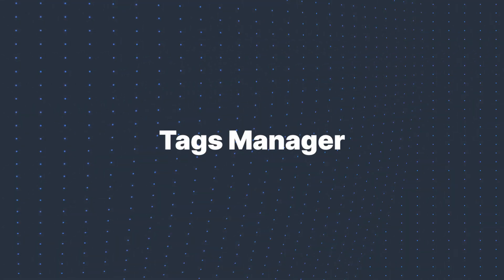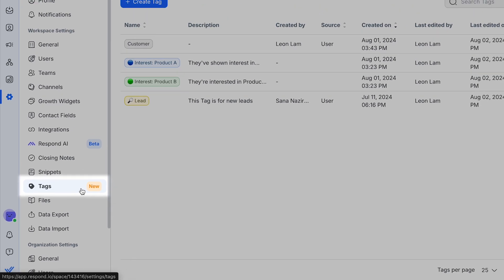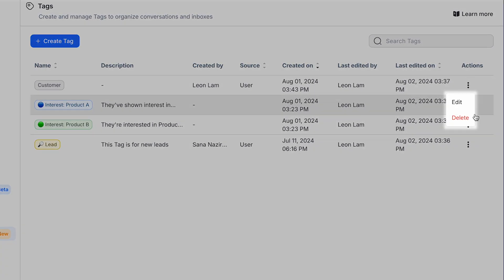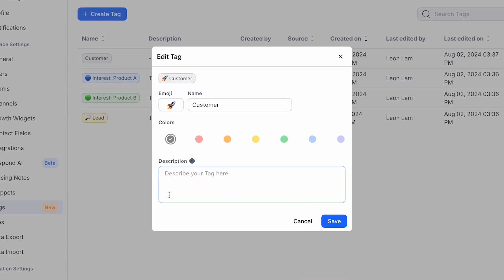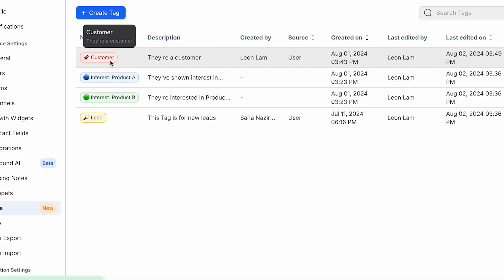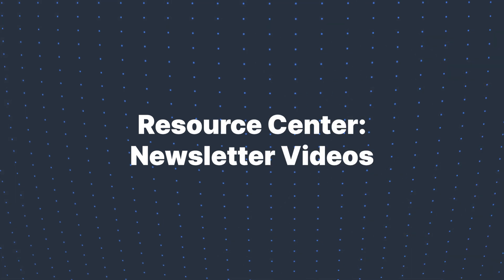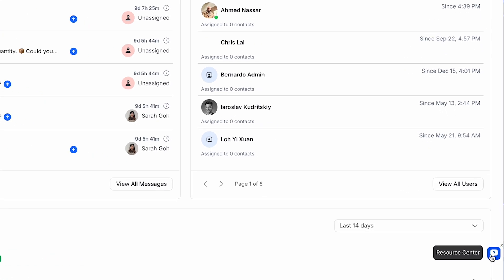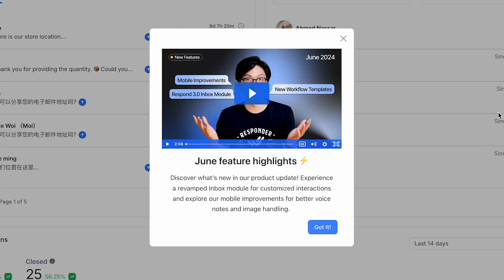Respond.io New Features Update | July 2024 | Tags Manager & Resource Center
Welcome to respond.io's July Product Update video! We've released a long-awaited feature due to a massive user demand! Tags Manager aims to help you better engage with your customers! These Monthly Feature Update Videos are also now available on the Resource Center on our platform, allowing you to easily rewatch and access valuable information whenever you need them.

Don't miss out on these exciting new features! We're always trying to improve our platform, because you're success is our success!